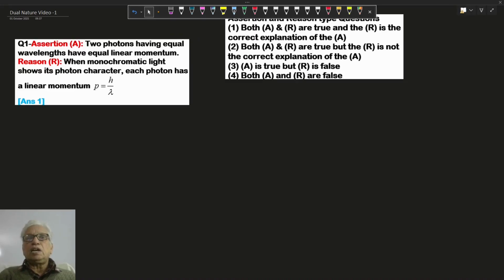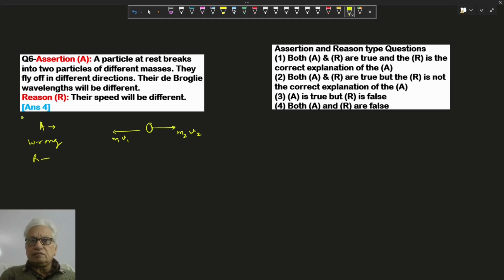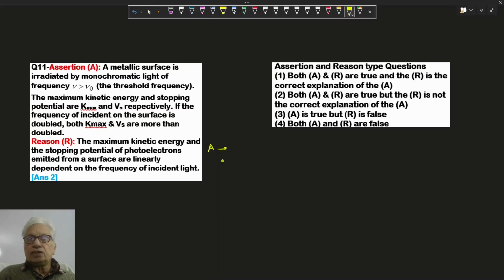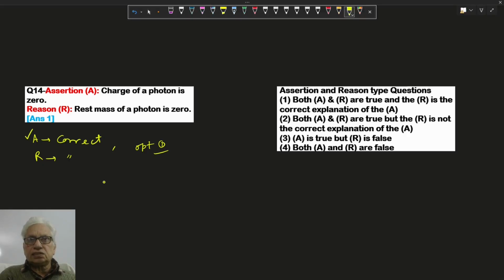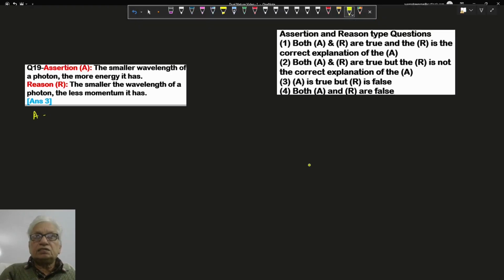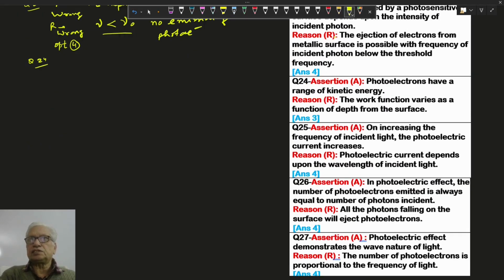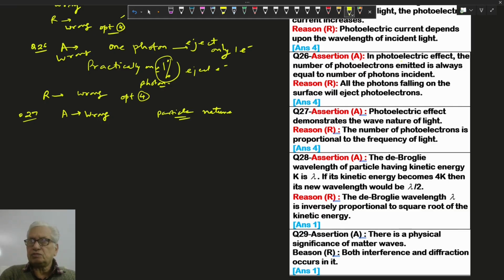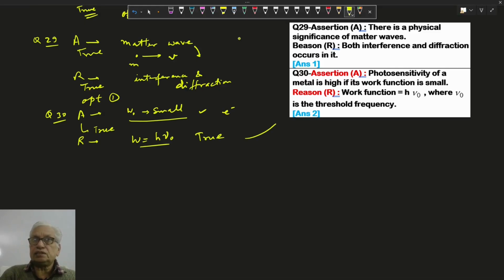1 Dual Nature NCERT Board AR Video 1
Dual Nature NCERT Board Assertion Reason type Questions,
Dual Nature of Radiation and Matter | NCERT Board Assertion–Reason Questions | Class 12 Physics
In this video, we cover Assertion–Reason (A–R) type questions from the NCERT chapter: Dual Nature of Radiation and Matter, specially designed for CBSE Class 12 Board Exams.
All questions are NCERT-based and board-oriented
Covers photoelectric effect, de Broglie wavelength, Einstein’s equation, threshold frequency, and key concepts
Clear conceptual explanations to help you choose the correct A–R option confidently
Perfect for board exam revision, MCQ practice, and conceptual clarity
This video will help you understand how to analyze assertion and reason statements, avoid common traps, and score full marks in the objective section of Physics.